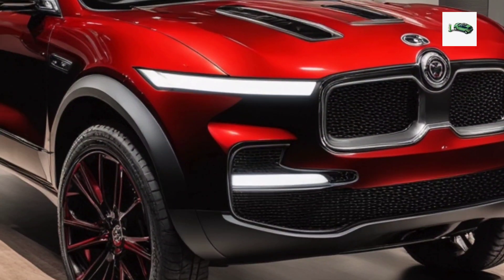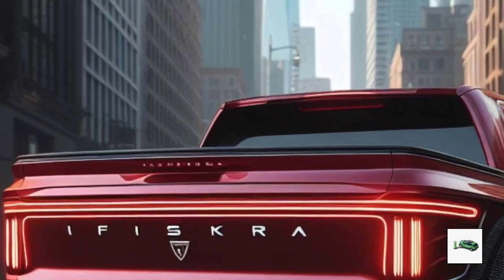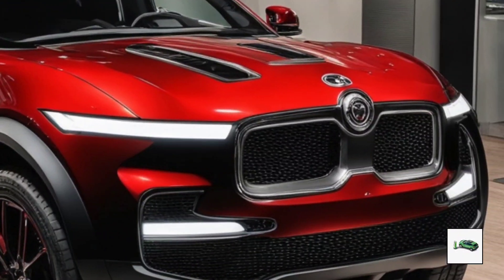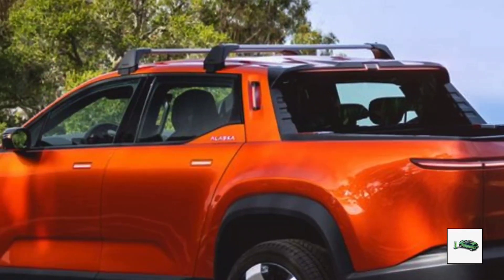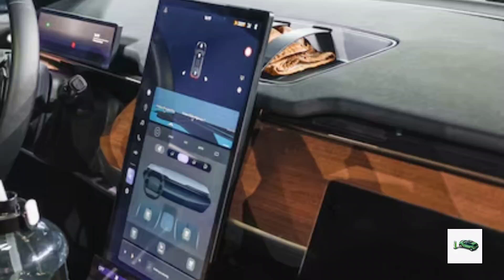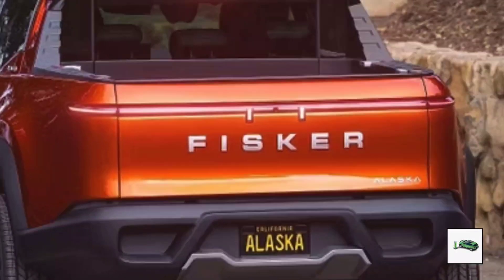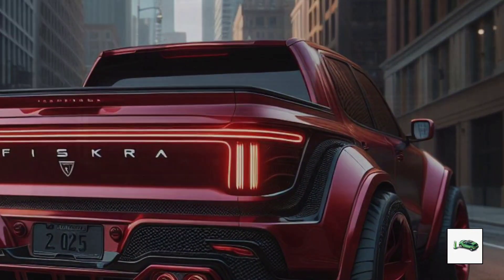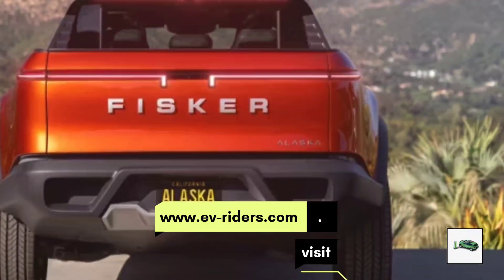🚀 Unveiling the 2025 Fisker Alaska: The Game-Changing Electric Truck! 🔋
Given that the Fisker Alaska is based on the same battery-powered platform as the Ocean, the truck is likely to have similar power, range, and recharging capabilities to the crossover. For reference, dual-motor all-wheel drive models of the Fisker Ocean produce up to 564 hp. These models have a 113-kWh battery, with driving range between 340 and 360 miles depending on specification. Range for the Alaska will probably be less given its likely bigger tires and less aerodynamic shape. Regardless, recharging should top out at 200 kW, reasonably fast in today's context.

Entry-level Fisker Ocean models are equipped with a single front-wheel drive motor and smaller battery, but it's unclear whether the Alaska will be offered with that powertrain given the truck's rugged aspirations.
The 2025 Alaska electric truck should have many of the same tech features as the Ocean. That means a narrow digital gauge display for the driver, while a 17.1-inch primary touchscreen is mounted centrally in the dashboard. In higher-end Ocean configurations that touchscreen can swivel, transforming from portrait to landscape orientation.